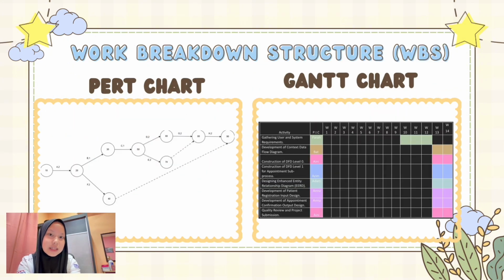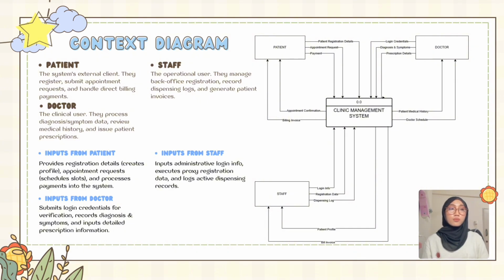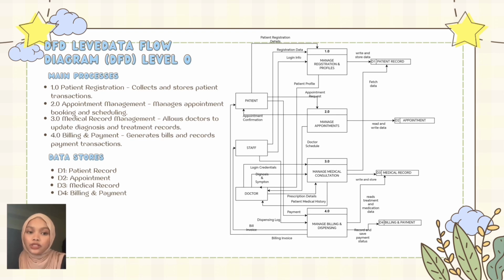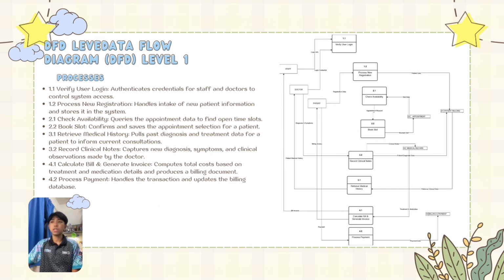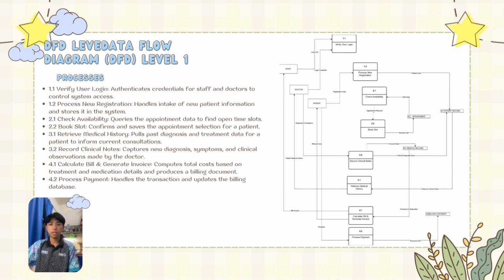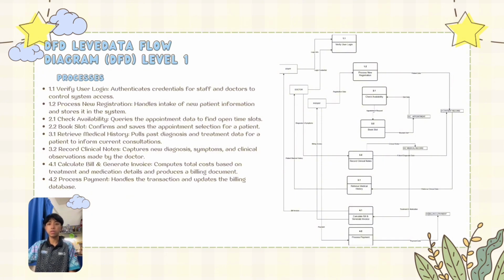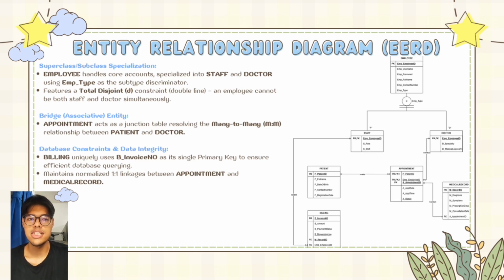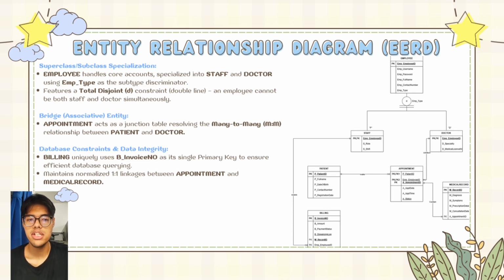28 June 2026